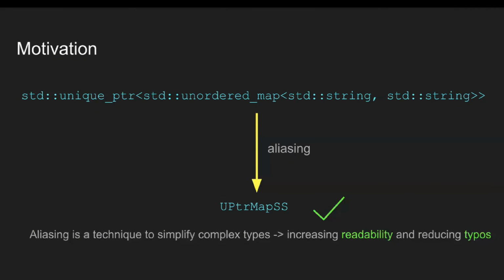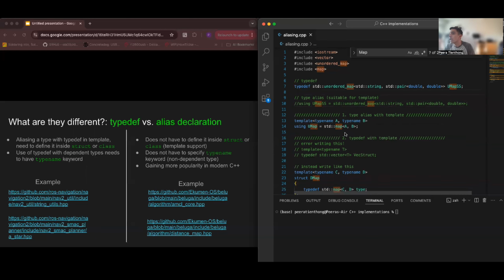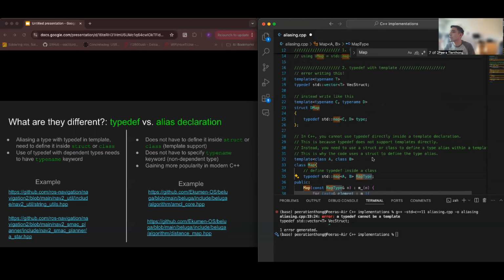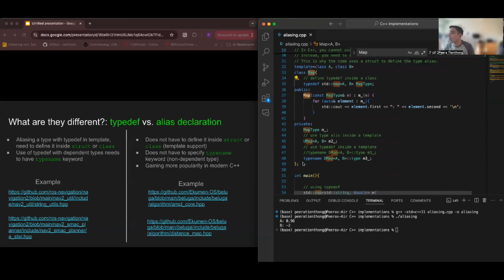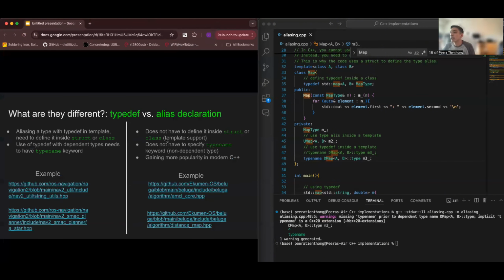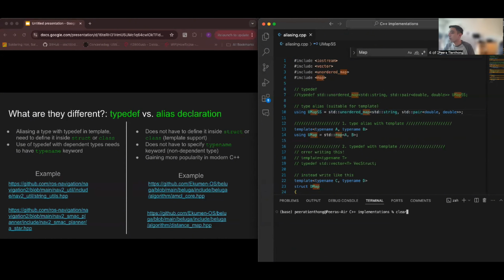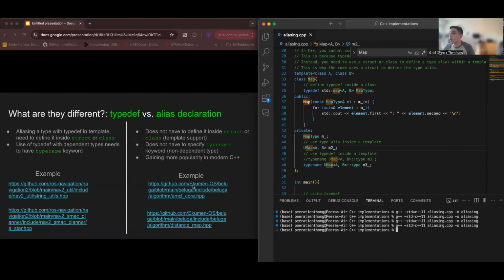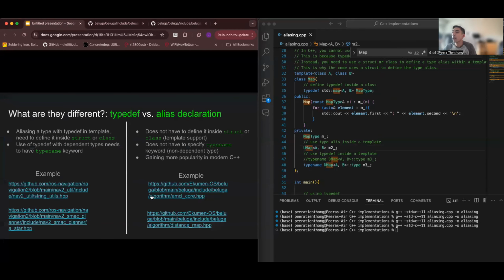[Modern C++ Features] Aliasing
Aliasing is a useful technique in C++ to simplify complex types, improving readability in your code and reducing typos.

0:16 Motivation
1:27 aliasing with typedef keyword
6:19 Example usages of "typedef" from production-graded packages
7:26 aliasing with using keyword (alias declaration)
9:26 Example usages of "using" from production-graded packages